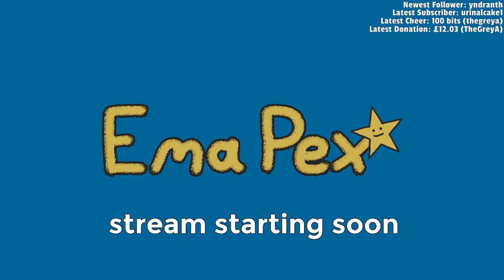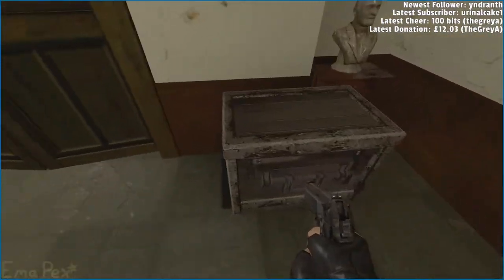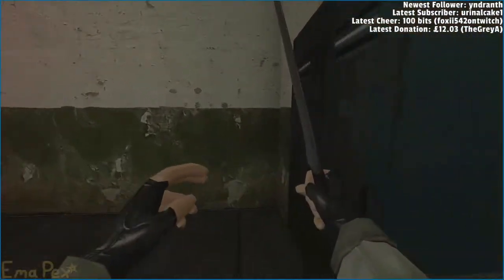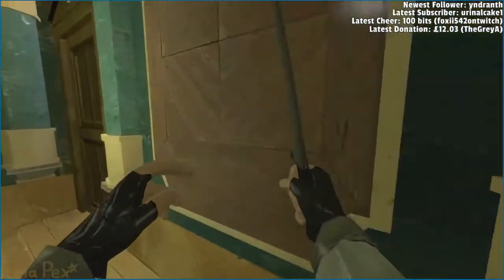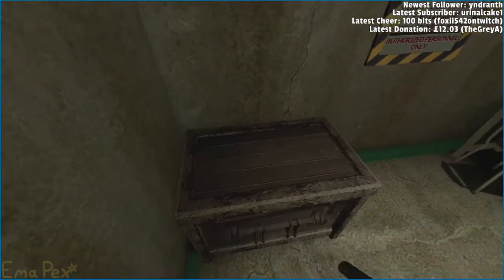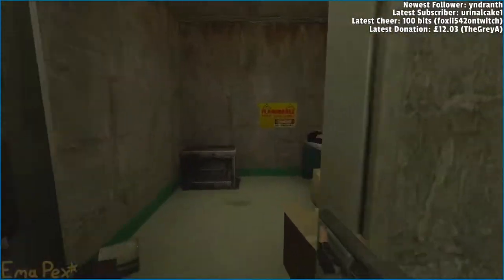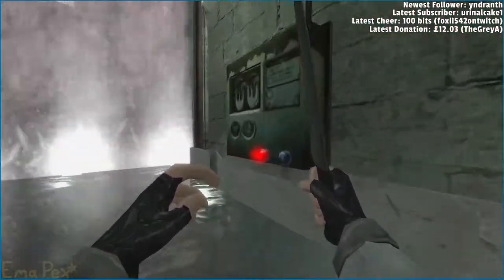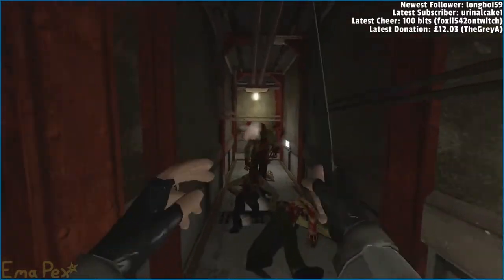Resident Evil 2 but it's a mod for Half-Life 2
i can't believe Capcom released two remasters a year apart